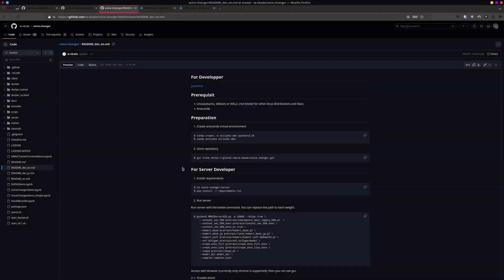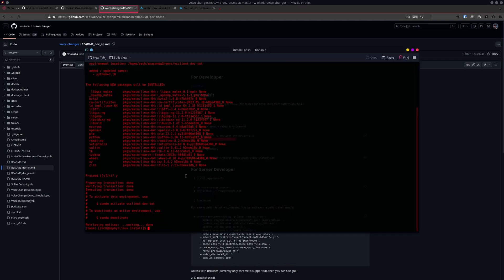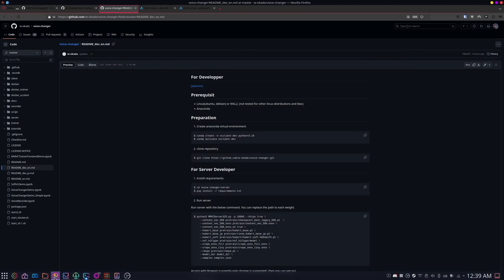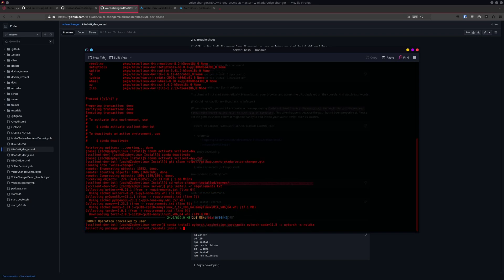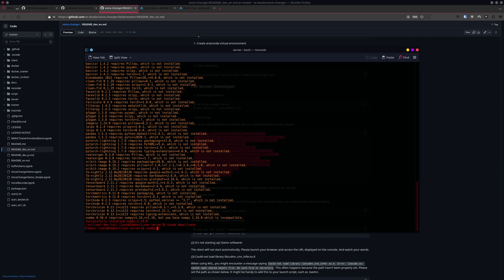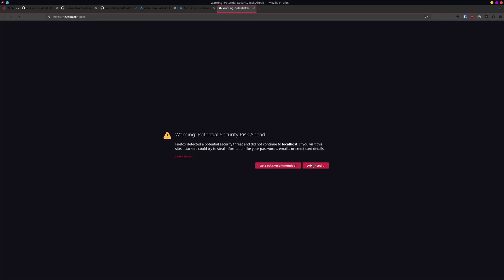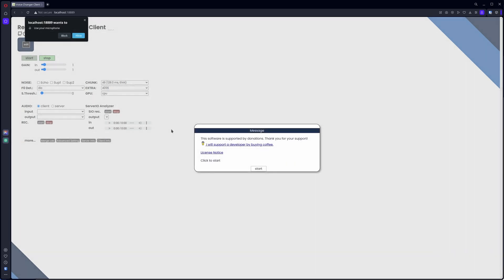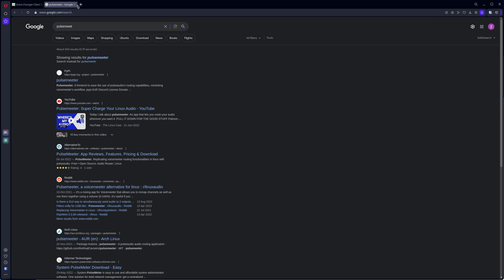How to install Okada AI voice changer Arch Linux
A quick step by step guide to installing Okada's RVC voice changer on Arch Linux and it's derivatives. (FYI, make sure you have Cuda installed if you want GPU acceleration on Nvidia)
The latter half of this video does an amazing job of explaining the settings and getting you up and running!

As there have been changes to the requirements (requirements.txt) this is what I use to install the software as of 22/04/24:
uvicorn==0.21.1
pyOpenSSL==23.1.1
numpy==1.23.5
torch==2.0.1
torchaudio==2.0.2
resampy==0.4.2
python-socketio==5.8.0
fastapi==0.95.1
python-multipart==0.0.6
onnxruntime-gpu==1.13.1
scipy==1.10.1
matplotlib==3.7.1
websockets==11.0.2
faiss-cpu==1.7.3
torchcrepe==0.0.18
librosa==0.9.1
gin==0.1.6
gin_config==0.5.0
einops==0.6.0
local_attention==1.8.5
websockets==11.0.2
sounddevice==0.4.6
dataclasses_json==0.5.7
onnxsim==0.4.28
torchfcpe==0.0.3
protobuf==3.20.0
pyworld==0.3.4